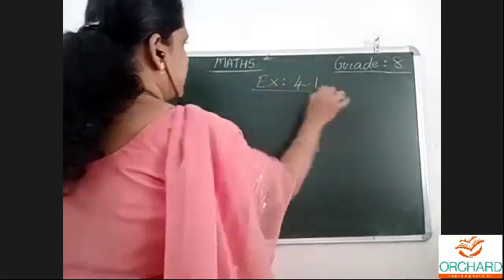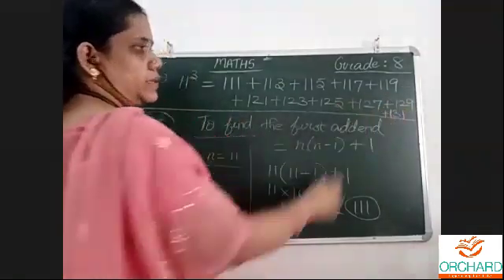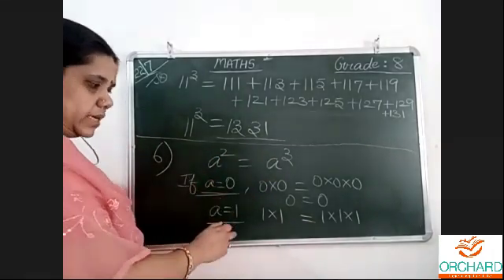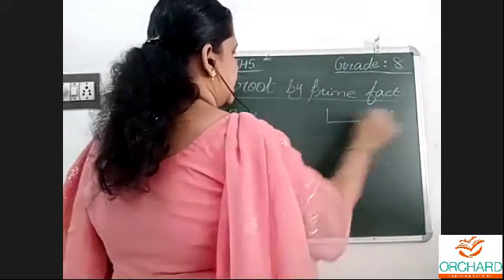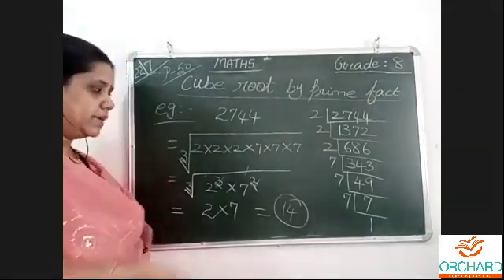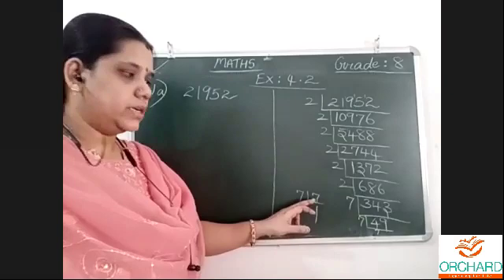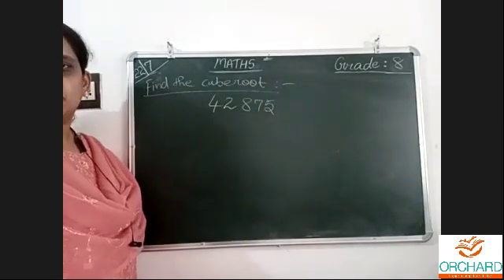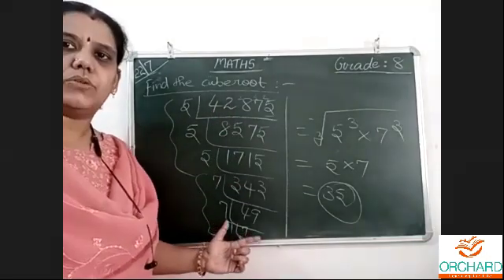22 07 2021 Maths Grade8 Orchard